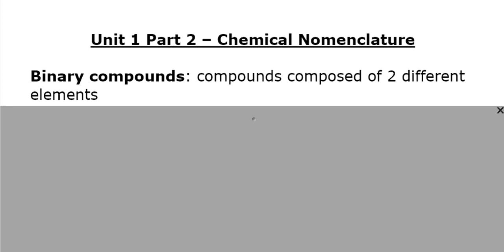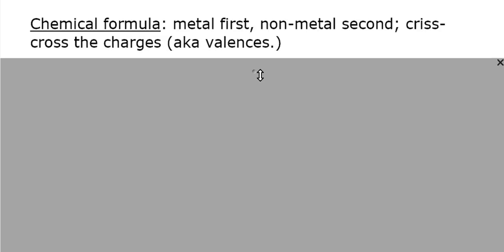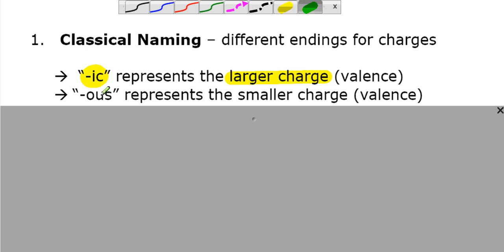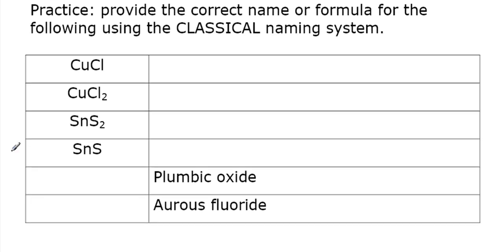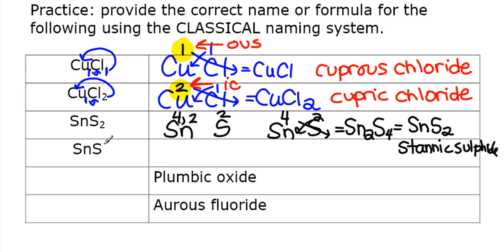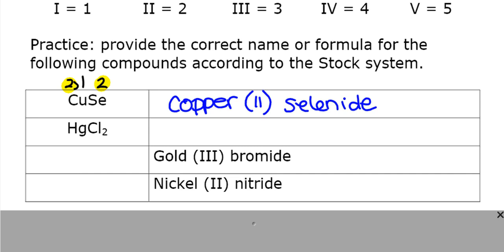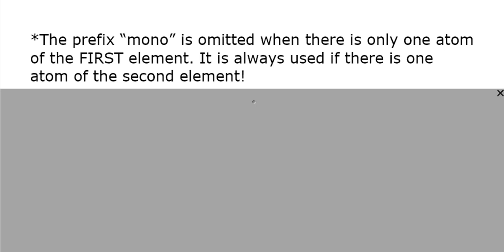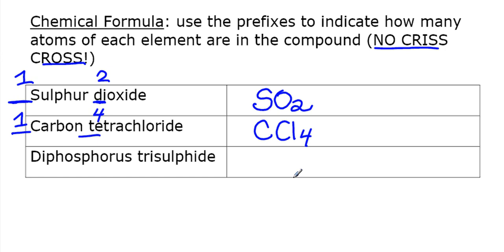Lesson 01 - Binary compounds - ionic and covalent